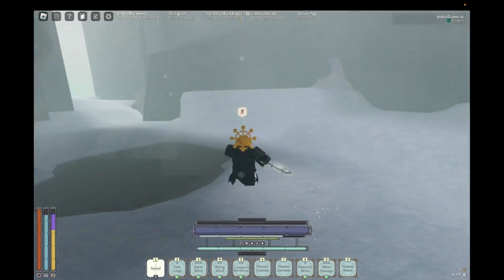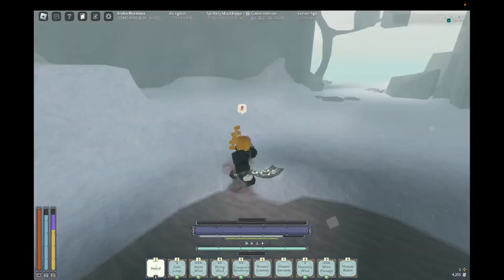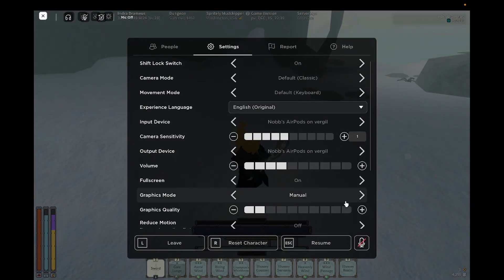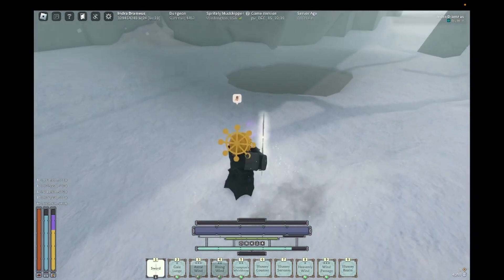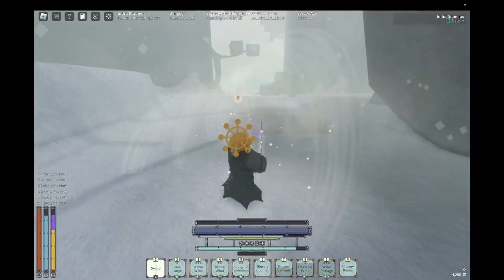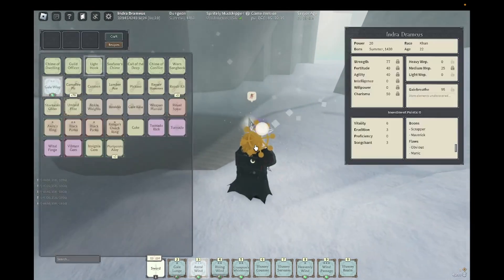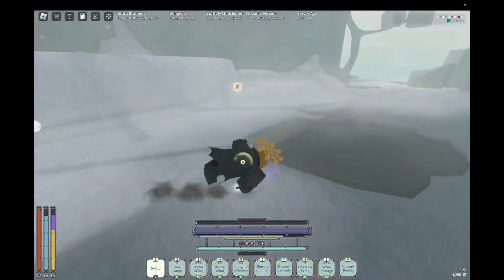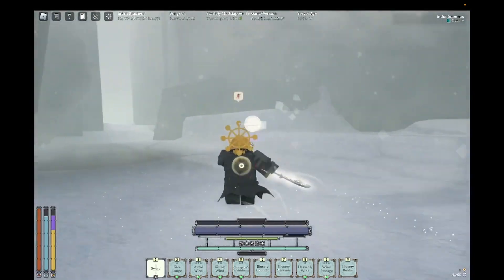New! White Wind | Deepwoken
In todays update ragoozer added white wind to the spectre path and its showcasing it